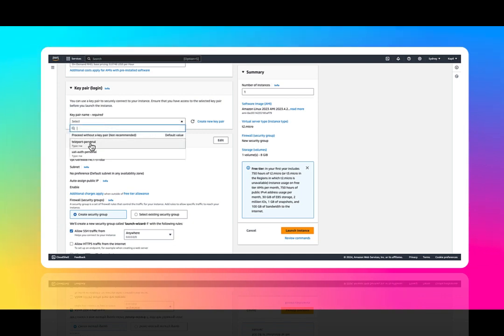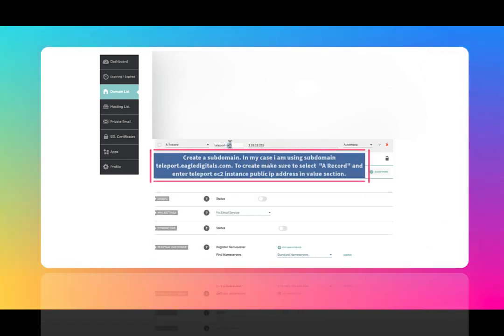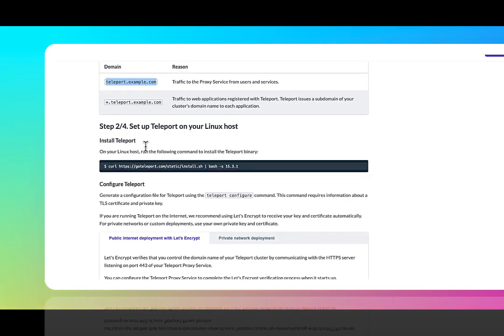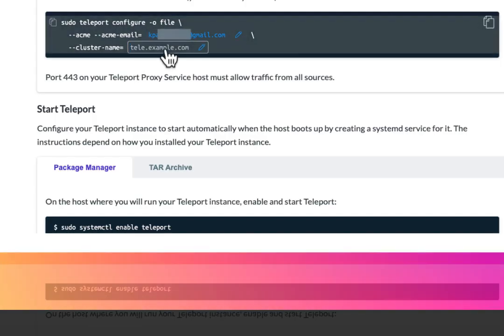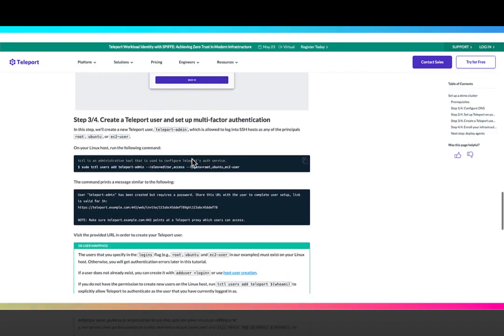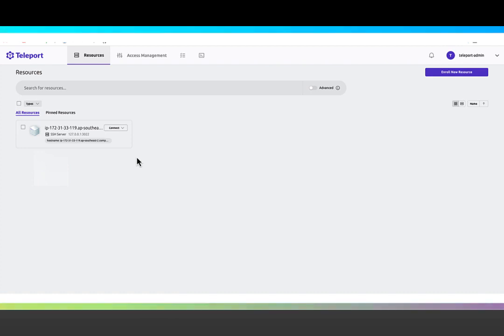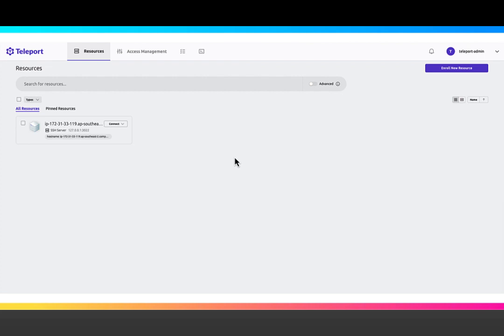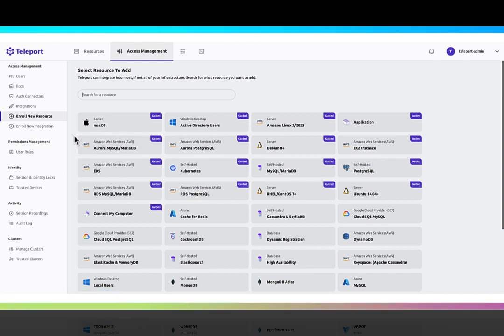How to self host teleport on AWS Ec2 instance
Teleport is an open-source tool designed to provide secure access to servers and cloud applications using SSH, Kubernetes, and HTTPS. It helps eliminate the need for traditional VPNs by offering a single gateway for accessing computing infrastructure. This enhances security and simplifies access management, making it a valuable tool for organizations seeking robust and efficient access control solutions.

On this tutorial we are hosting Teleport on AWS ec2 instance.

Here we learn how to host teleport and access teleport easily. We also learn how to change nodename one teleport.